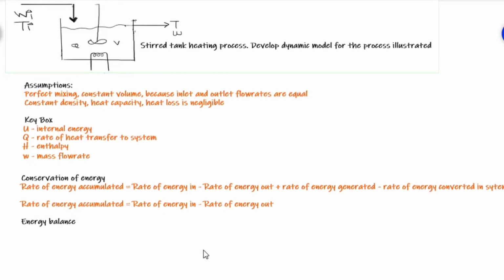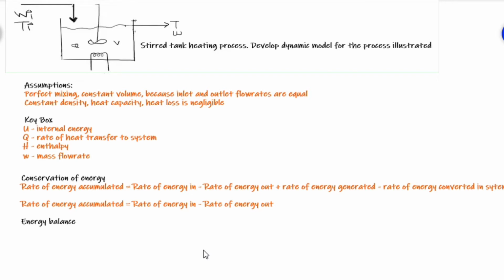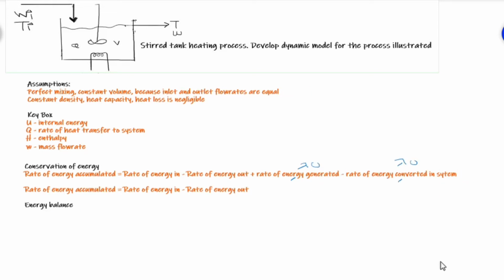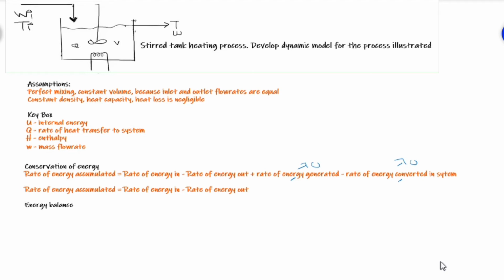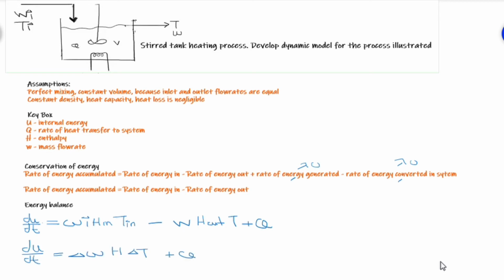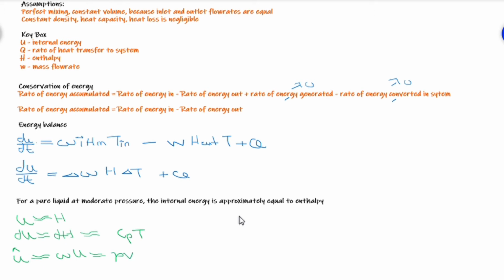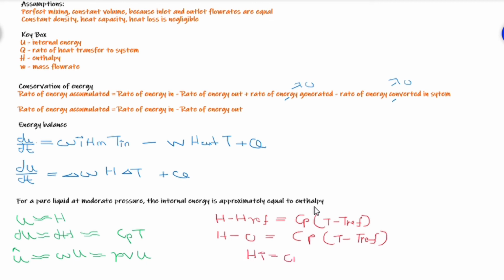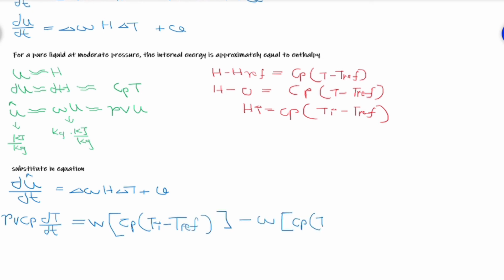Develop a dynamic model for stirred tank heating process